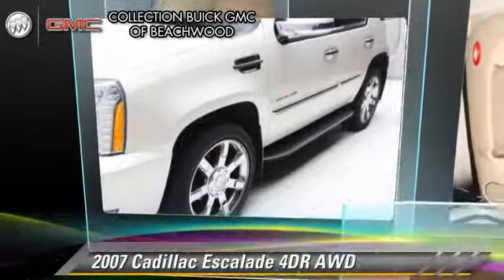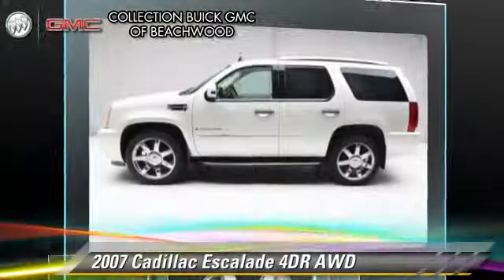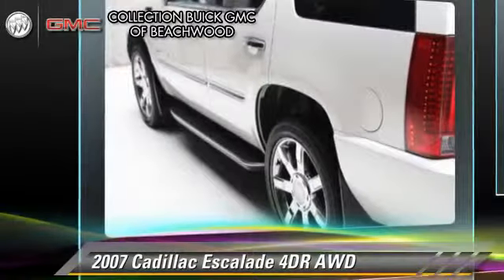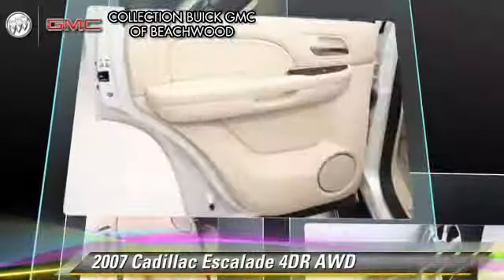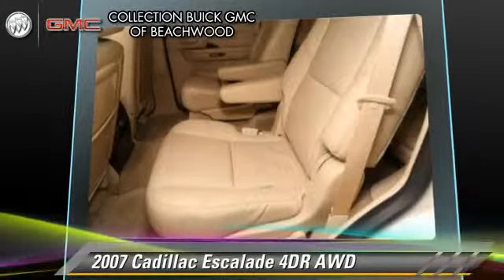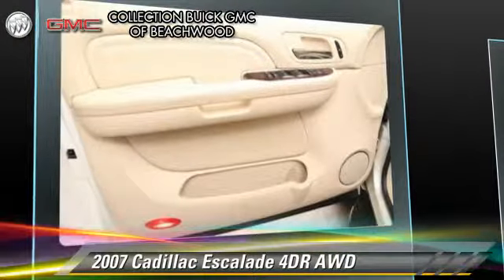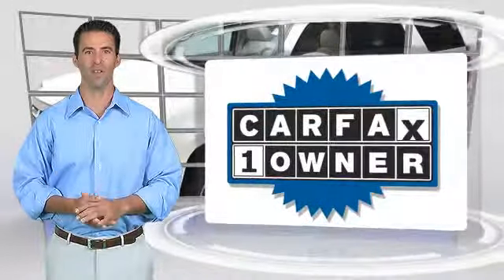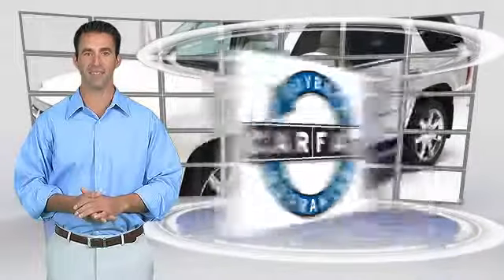Used 2007 Cadillac Escalade AWD - Beachwood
25975 Central Parkway Beachwood OH 44122

2007 Cadillac Escalade 4DR AWD

$28,991

Color: White
Engine: 6.2L V8
Transmission: Automatic 6-Speed
Miles: 53693
VIN: 1GYFK63807R429759
Stock: G184659A

This vehicle features: 4 Doors, 4-wheel ABS brakes, 403 horsepower, 6.2 liter V8 engine with variable valve timing, 8-way power adjustable drivers seat, Adjustable pedals - Power, Air conditioning with dual zone climate control, All-wheel drive, Audio controls on steering wheel, Automatic Transmission, Clock - Analog, Compass, Cruise control, Driver memory seats, External temperature display, Front fog/driving lights, Fuel economy EPA highway (mpg): 19 and EPA city (mpg): 13, Head airbags - Curtain 1st  2nd and 3rd row, Heated drivers seat, Heated passenger seat, Leather seats, Memory settings for 2 drivers, Multi-function remote - Trunk/hatch/door  remote engine start, Overhead console - Mini, Passenger Airbag, Power Activated Trunk/Hatch - Power liftgate, Power heated mirrors, Power steering, Power windows with 2 one-touch, Rear air conditioning - With separate controls, Rear spoiler - Lip, Remote power door locks, Tachometer, Tilt steering wheel, Traction control - ABS and driveline, Trailer hitch, Trip computer, Universal remote transmitter, Xenon headlights

It has nice features like: Leather seats Power locks Power windows Heated seats Auto Rear air conditioning Climate control Cruise control Audio controls on steering wheel Universal remote transmitter Driver memory seats Memory settings for 2 drivers Multi-function remote - Trunk/hatch/door remote engine start Power seats Heated seats Power heated mirrors Tilt steering wheel 403 horsepower 6.2 liter V8 engine with variable valve timing AWD...CARFAX 1 owner and buyback guarantee*** All Wheel Drive. So clean you could eat off of the floorboards but you wouldn't want to spoil the shine.. Less than 54k Miles. Great safety equipment to protect you on the road: ABS Xenon headlights Traction control Curtain airbags Passenger Airbag Front fog/driving lights...

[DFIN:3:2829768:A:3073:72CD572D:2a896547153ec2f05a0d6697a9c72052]